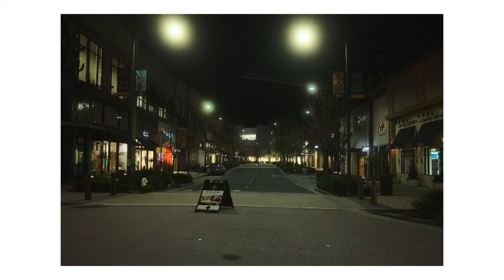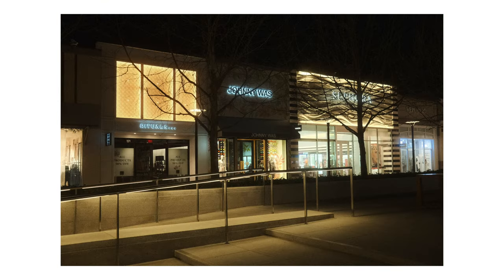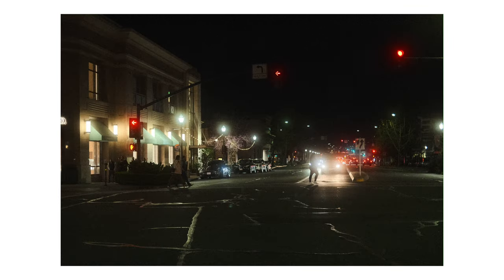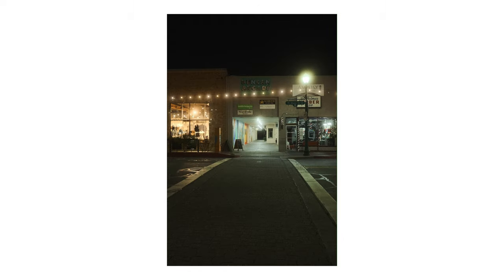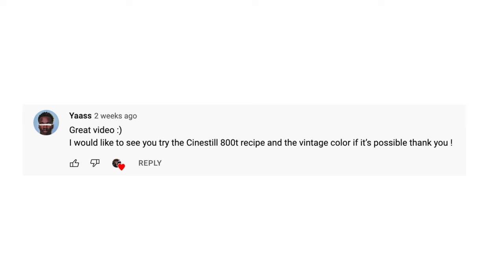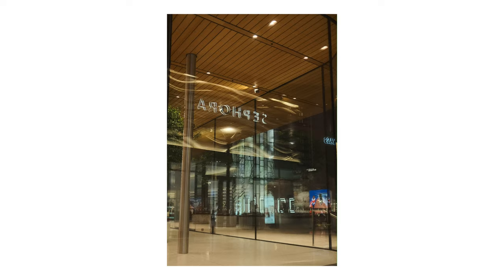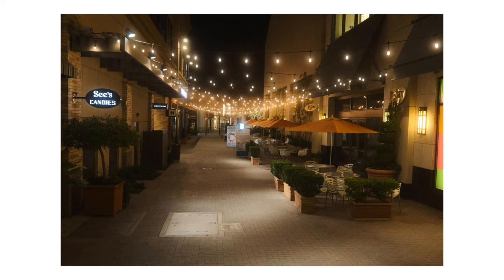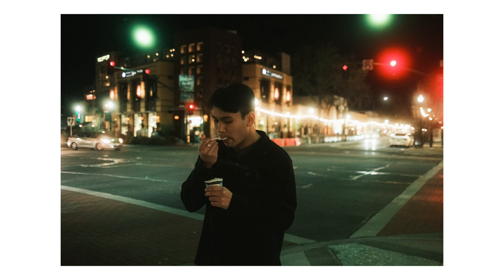Fujifilm X100V Cinestill 800T Recipe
The link to my X100V playlist where you can find other recipe videos:
I definitely meant to say this is my first time going out with the intention to shoot night photos **with this camera** lol Let me know what you guys think about this Cinestill 800T recipe!

Accessories used in this video:
49mm BPM Filter
Screen protector
Thumb grip